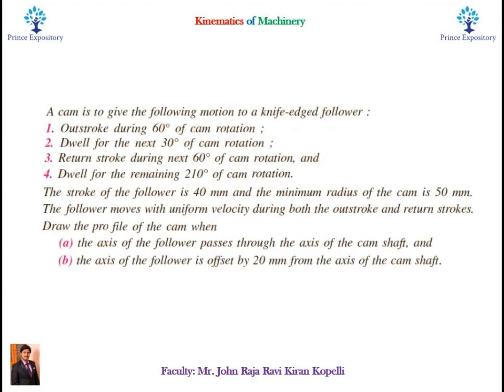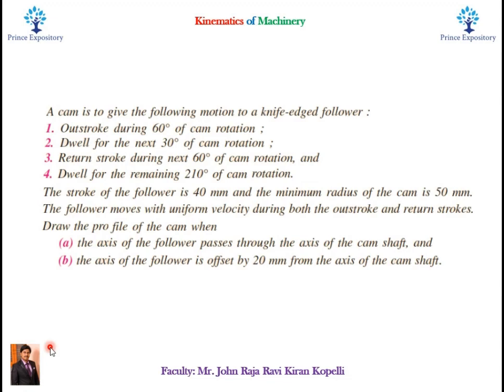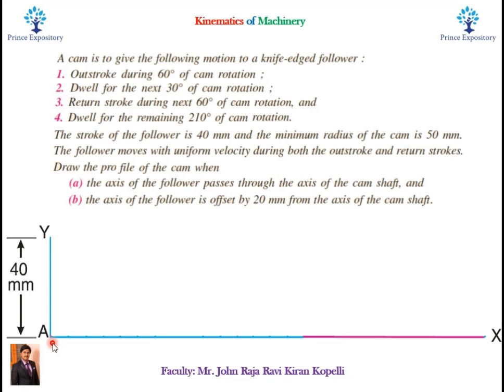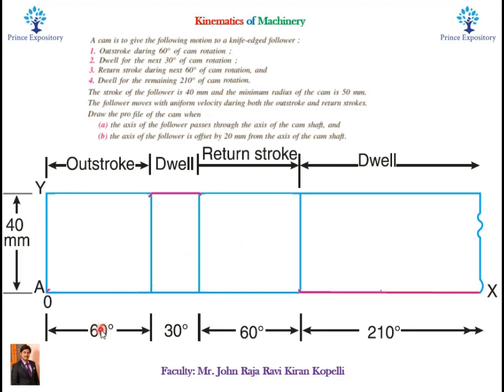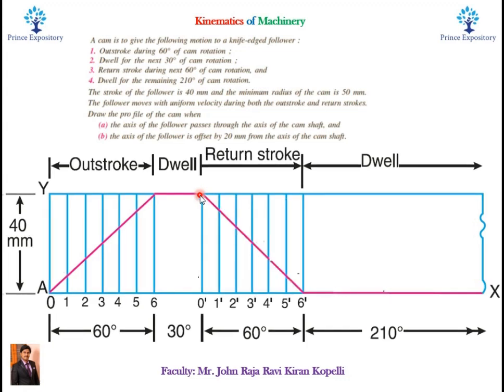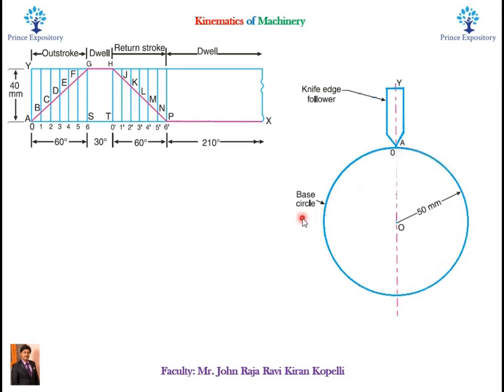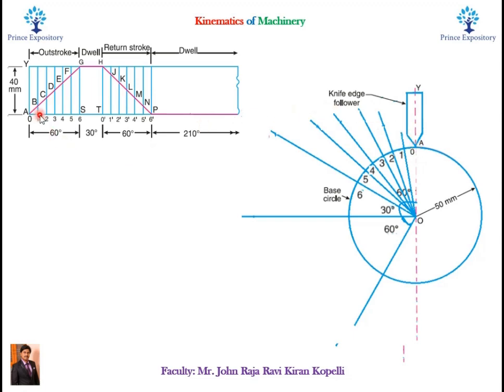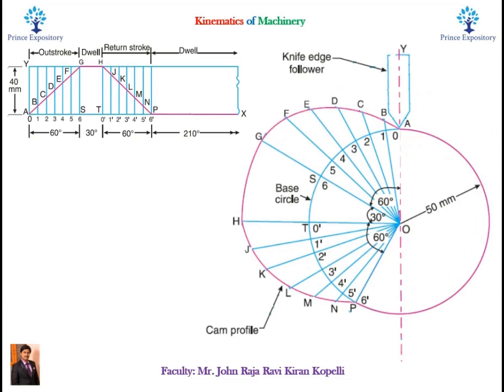Radial Cam Profile -Uniform Velocity-Knife Edge Follower Part-1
The axis of the Follower passes through the axis of the Cam - Kinematics of Machinery